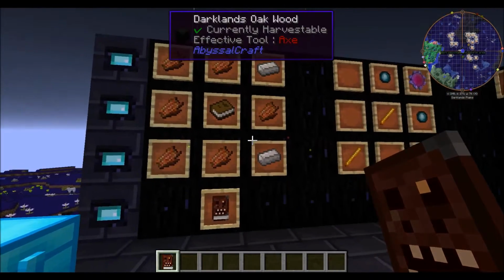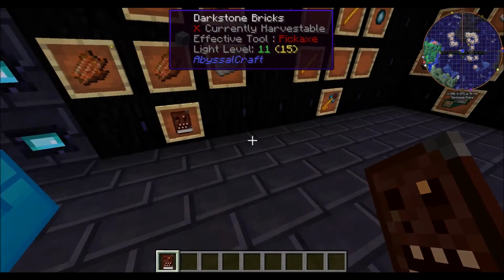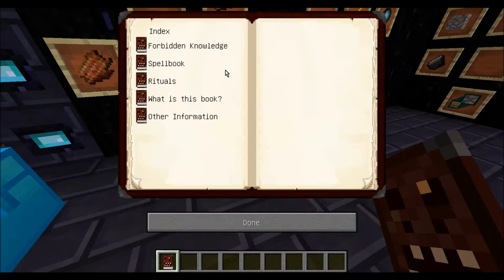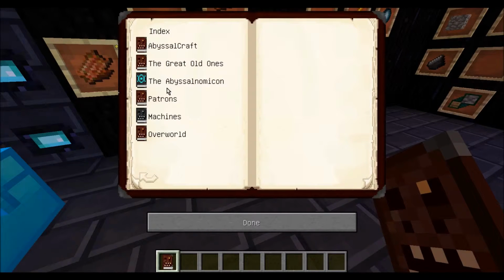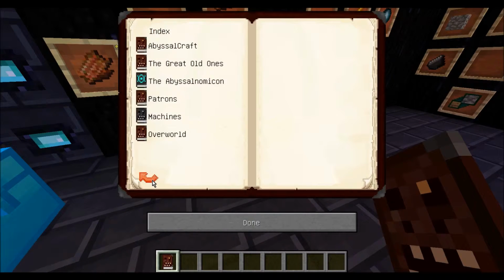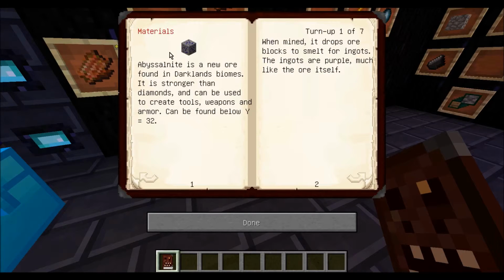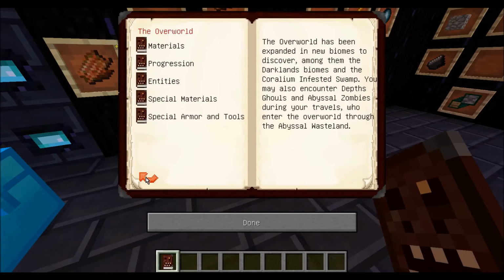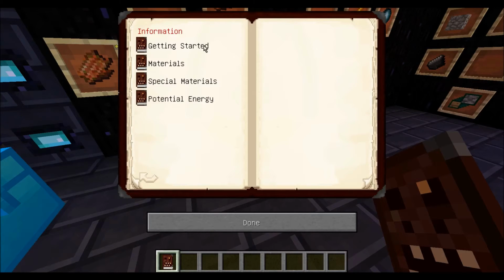Abyssalcraft is Kind of Awesome Focus: The Necronomicon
Have you ever used a minecraft mod and wished there were instructions? Well guess what: Abyssalcraft does have in-game instructions!
In this focus episode of the Abyssalcraft tutorial we focus on the excellent in-game guide for the mod: The Necronomicon.